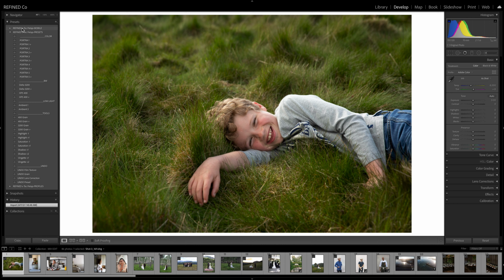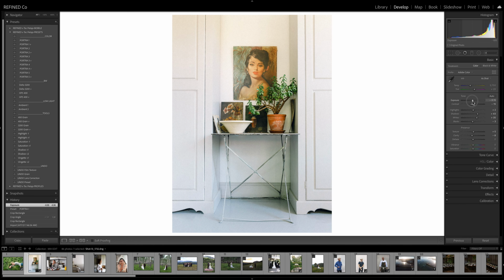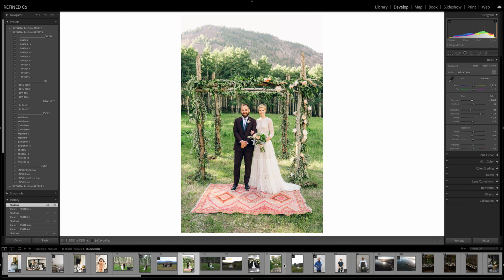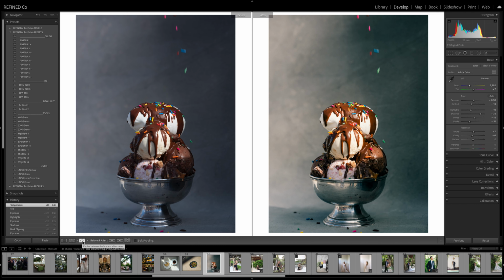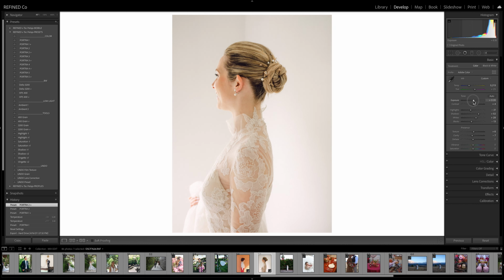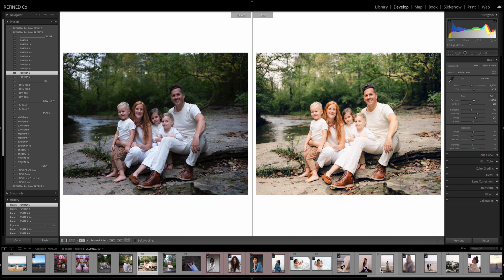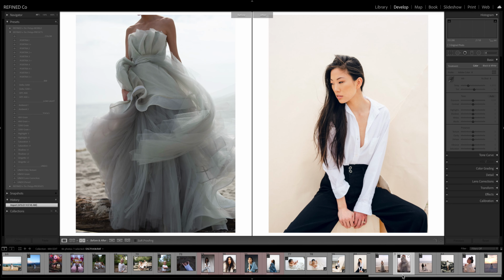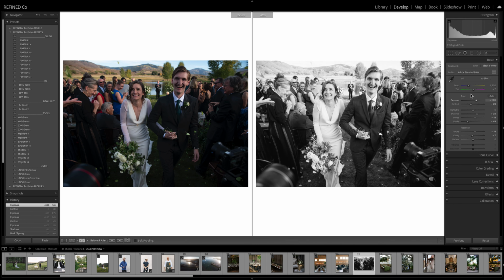How to edit with the new REFINED x Tec Petaja Kodak Portra Preset Collection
We are taking a deep dive into the new REFINED x Tec Petaja Kodak Portra (and Delta & HP5 400 BW) presets collection inside ADOBE Lightroom Classic CC. With a large variety of images we are analyzing the different greens, skin tones, and lighting. How to choose the right preset for the session and vision you have for your shoot and then how to adjust them accordingly to create the most professional and authentic edit.

Developed in collaboration with acclaimed photographer Tec Petaja, this new line of color and black & white presets is tailored to travel, lifestyle and wedding shooting. A dozen variations of Portra-inspired presets elevate edits with distinctive tones, contrast, shadow depth, and grain. B&W edits take on new life with the clean and classic aesthetic of Ilford HP5 400 and Ilford Delta 3200.